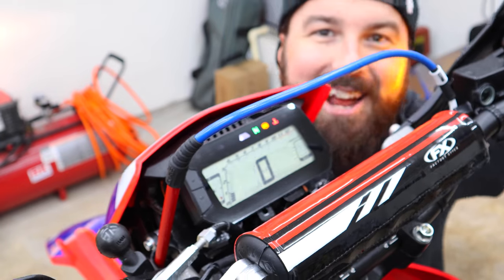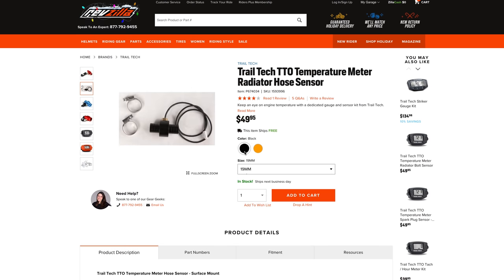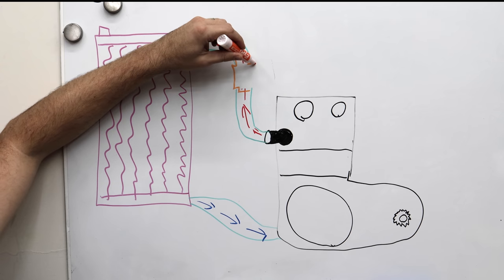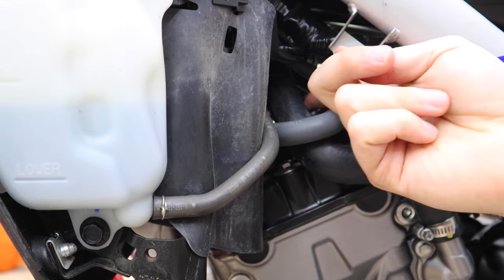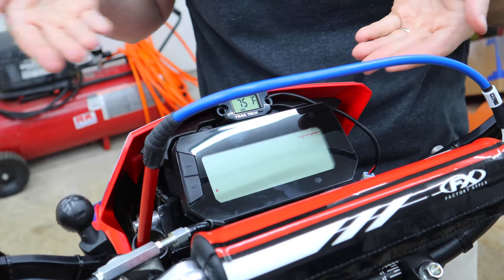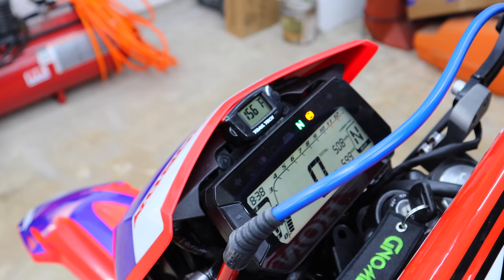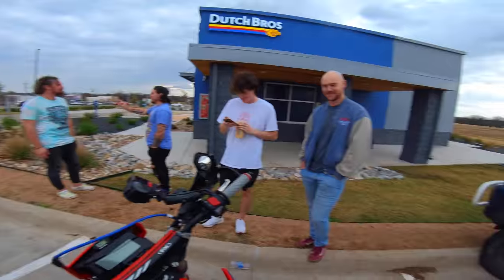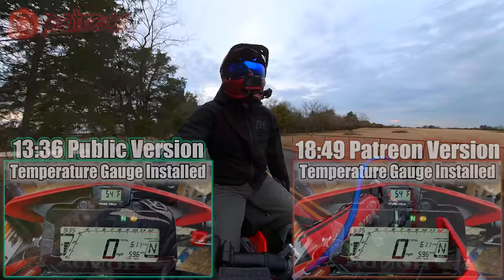Add a Temperature Gauge to ANY Motorcycle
Why do so many motorcycles NOT come with a temperature gauge? Seems like something you’d want to keep our eye on especially on a dual sport. I’d like some kinda warning other than a light that comes on a few seconds before the cap pops open. So in this video I”m fix that by adding a Trail Tech water temperature gauge to my 2021 CRF300L. It’s simple and anyone can do it. The process is basically the same on all motorcycles. Even if you have an air cooled engine you can add a Trail Tech sensor. So if your motorcycle didn’t come with a temperature gauge and you want to add one then this video is for you.

0:00 Intro
1:30 The Parts
2:35 How it Works
3:50 Tear Down
4:51 Temp Gauge Instal
8:30 Testing
10:01 Road Test
12:27 Quad Boyzzzzz